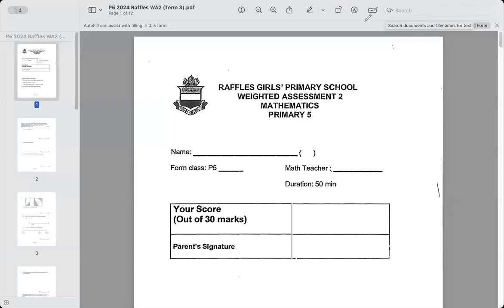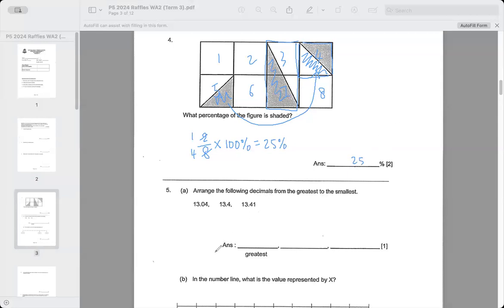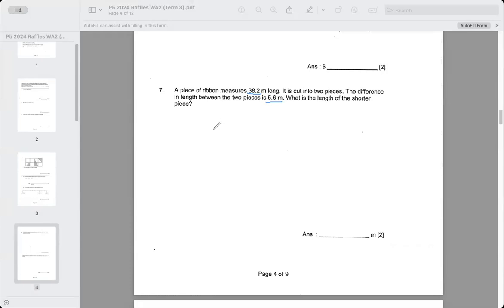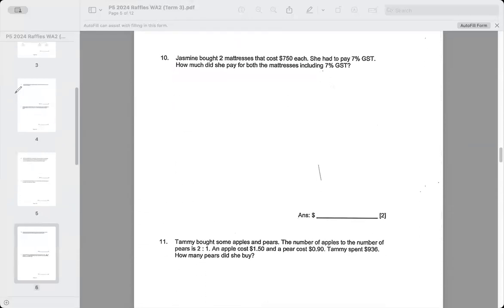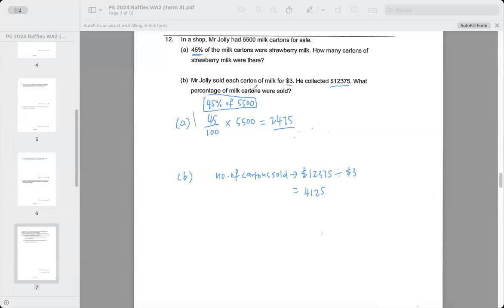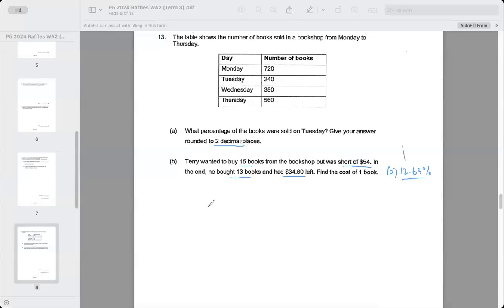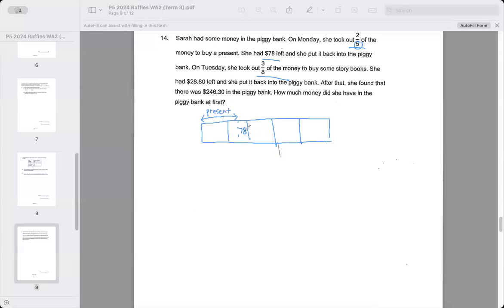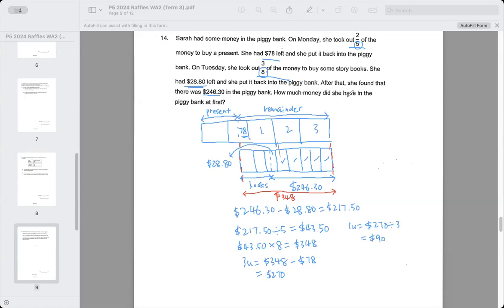Primary 5 Raffles Girls Math WA2 2024 Video Solutions